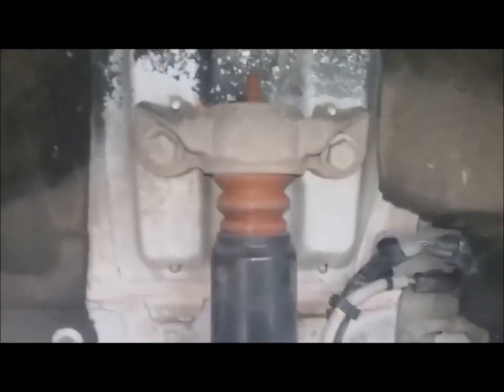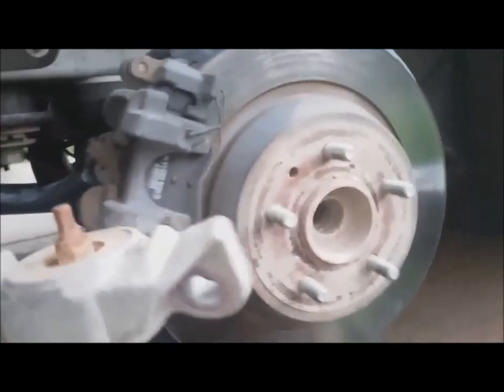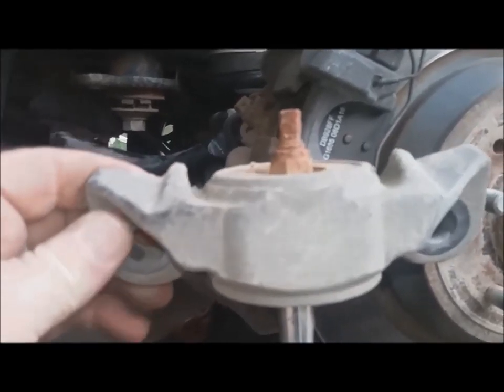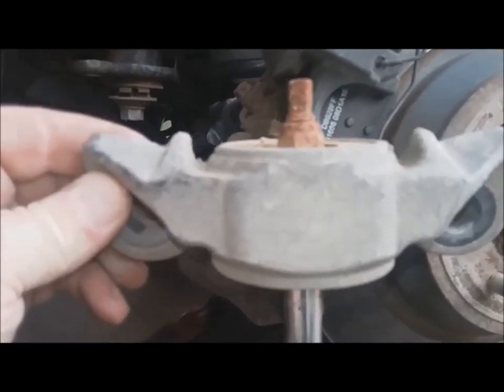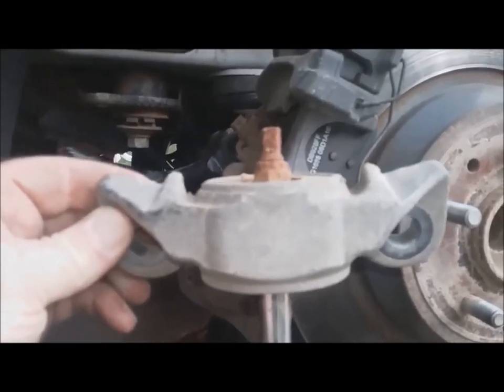Noise from rear of 2013 Ford Fusion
This video does not have the best audio so I’ll just tell you:
 This video has 4 parts:
1. The actual noise coming from the back seat…..Keep in mind the seat is down and every sound deadening piece has been removed so it’s louder than had those pieces not been removed.
2. The movement of the suspension after it was jacked up. No noticeable movement at the shock mount.
3. The slack in the shock mount.
4. The noise after the shock mount replacement. (none)

Update 10/18/2018:
After I did this the noise was gone. for about a month. It came back but not nearly as bad. But still, now that I know it's there, it bugs me.

Bought a cheap pass-through socket set to try and really tighten the shock stud onto the shock mount. Didn't seem loose at all before the pass-through socket wrench broke as I tapped on it with a hammer. The fact that I had to tap it on with a hammer made me wonder if the rubber inside the mount was supposed to be sticking out obstructing the ability for the socket to go over the stud nut. Looking at pictures of shock mounts online it's hard to tell so my next attempt will be a new shock mount. Misplaced rubber could be the cause of noise. I will advise.

Update 10/27/18
Replaced the shock mount and I have to concentrate so hard to hear the occasional click I'm going to call it good. In the process goofed up a speed sensor but that another story.